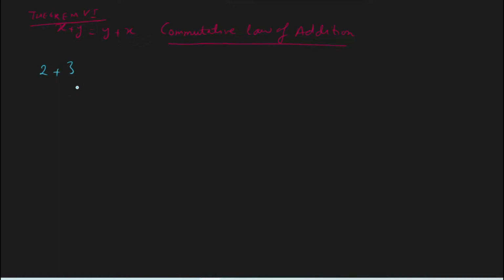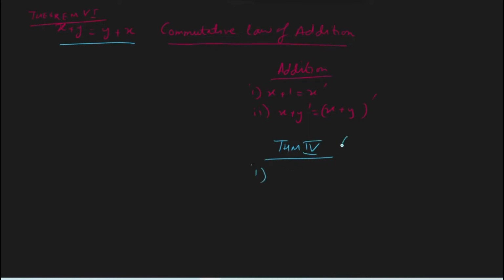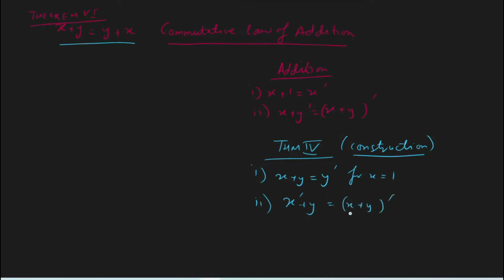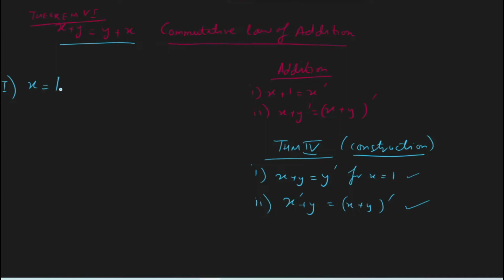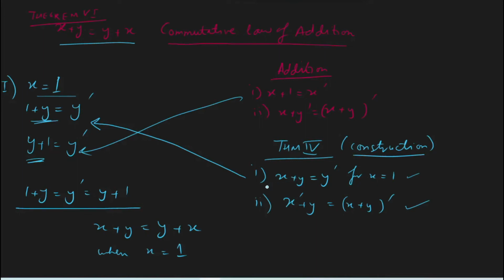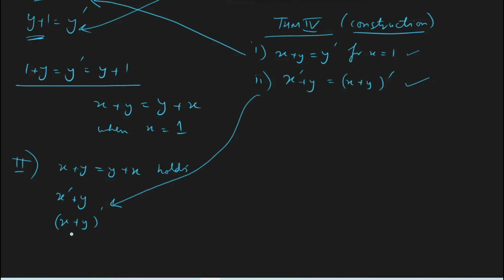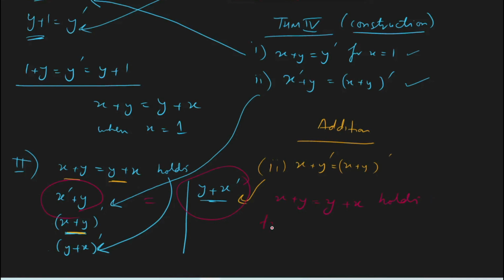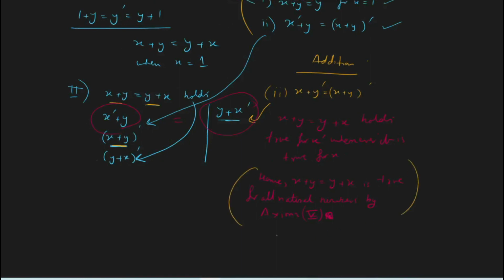Commutative Law of Addition: Intuition and Proof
In this video, we discuss the proof of  x + y = y +  x, where x and y are Natural Numbers. This is commonly known as the commutative law of Natural Numbers.